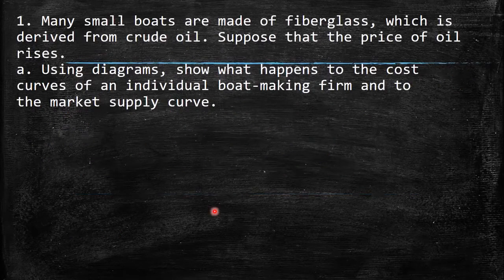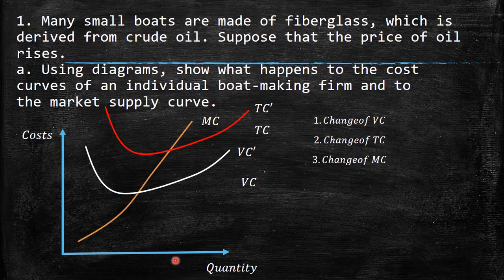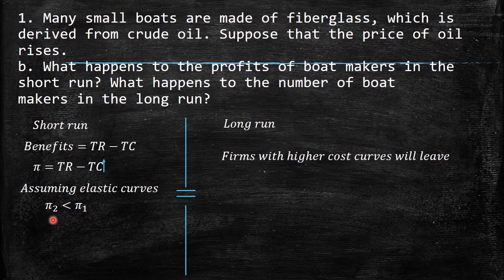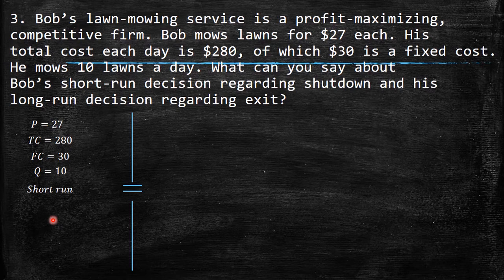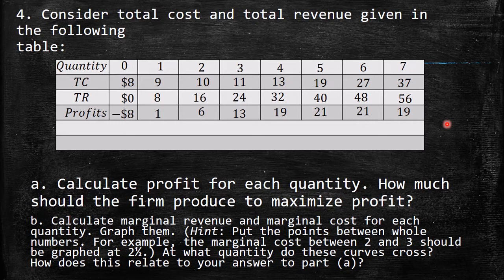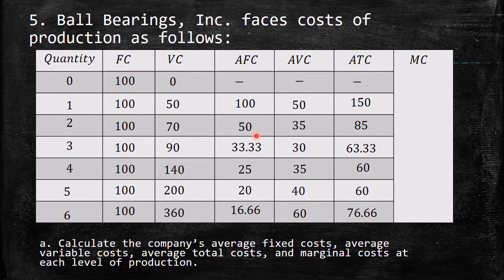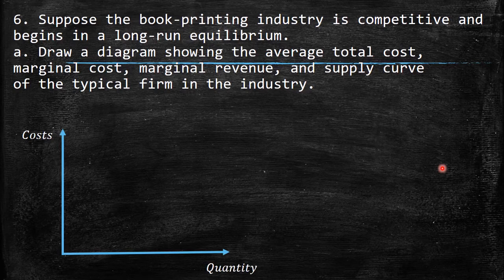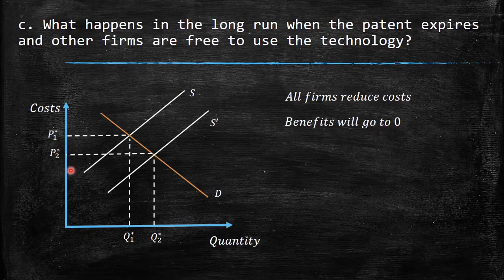Exercises 1-6 Chapter 14